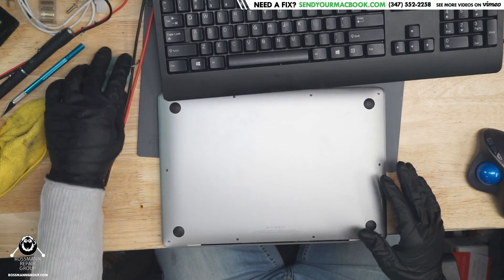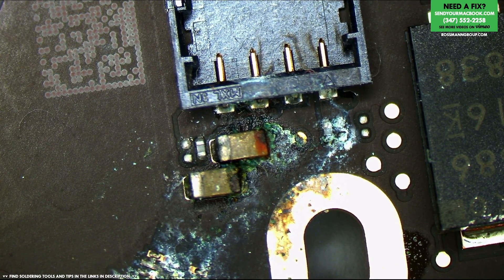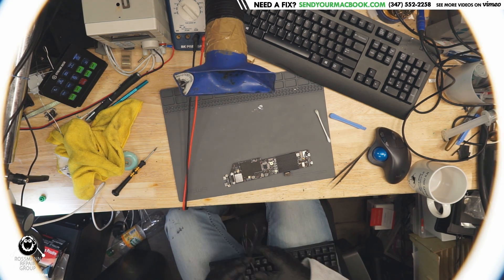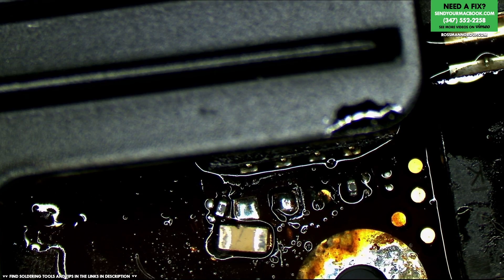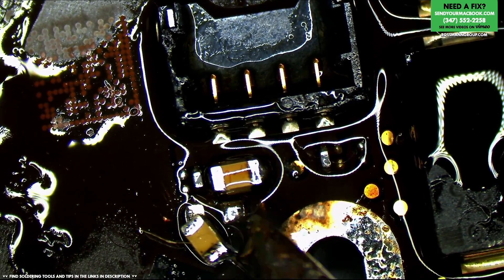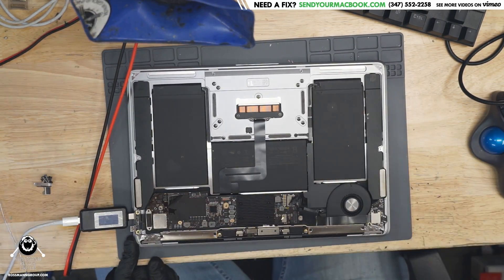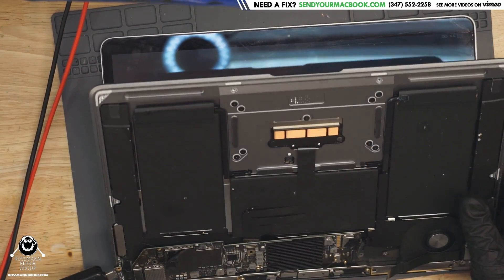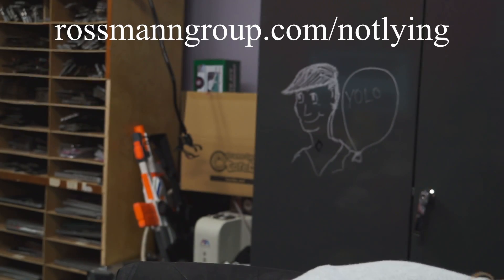A1932 Macbook Air water damage repair